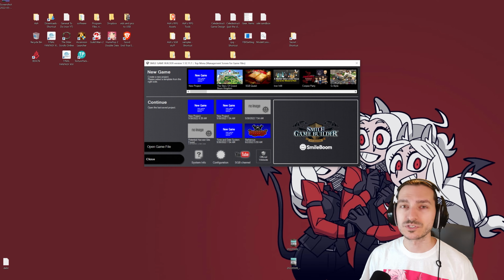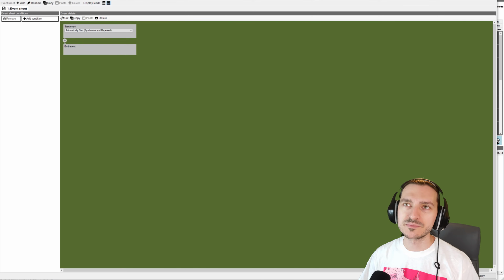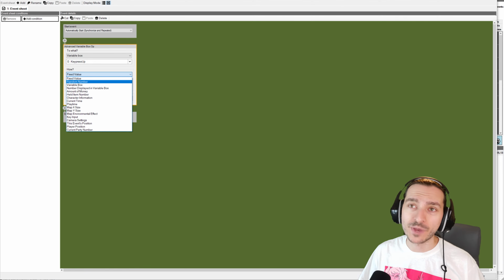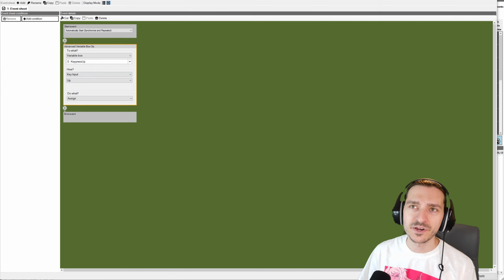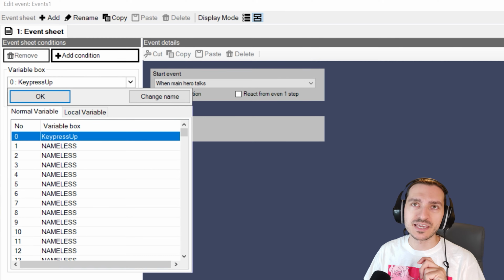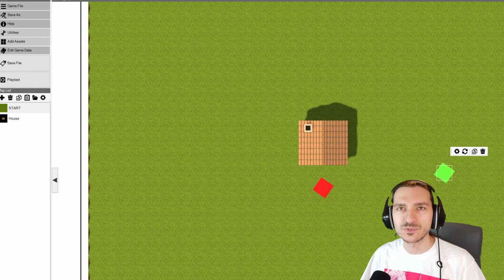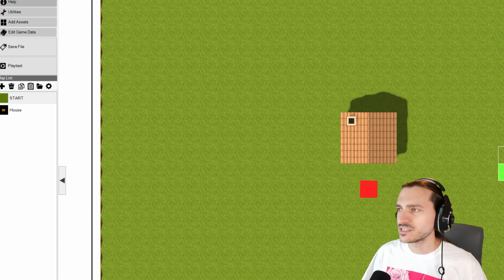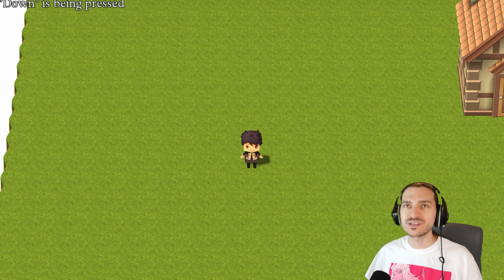Smile Game Builder: Simple Keypress Listen Tutorial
Want to really customize what happens when your player presses a button?
It's easy enough -- check this out (and this can work in other engines as well)!

Read first ^^;...
-I will always prioritize single-dev games, games made in MV3D, MZ3D, SGB, RPG in a Box, and other specialized RPG engines!